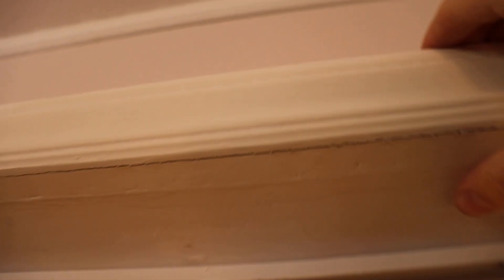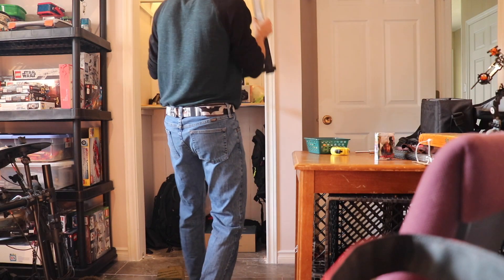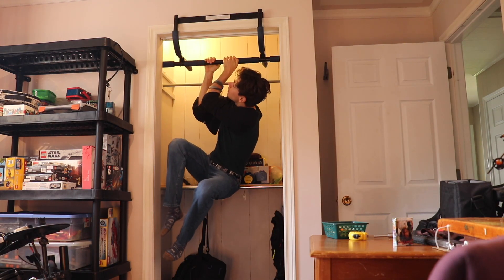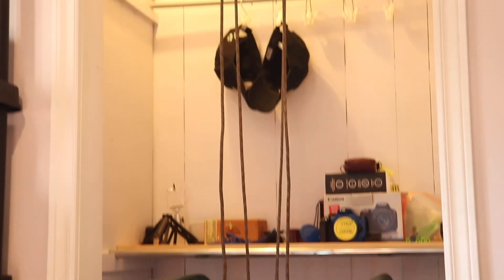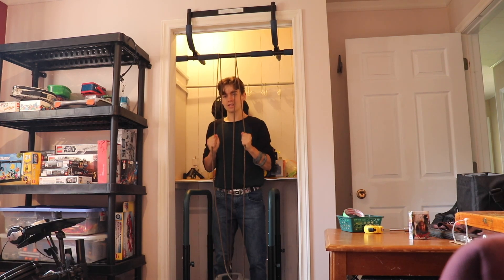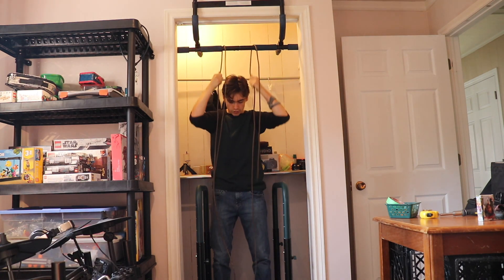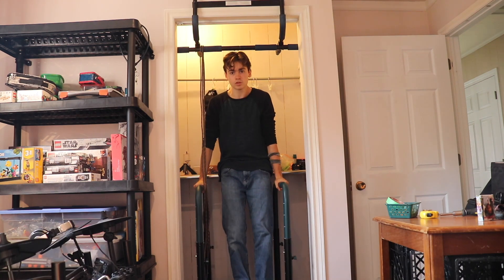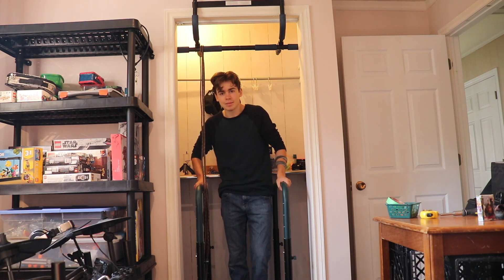Worlds Smallest Gym